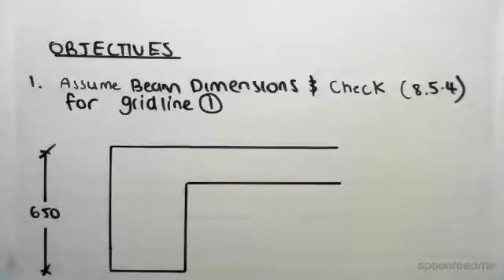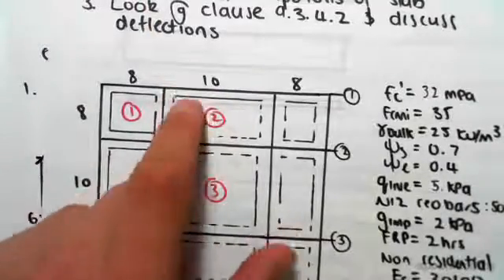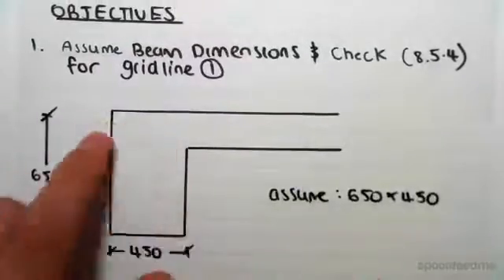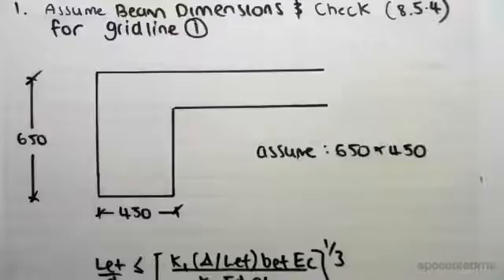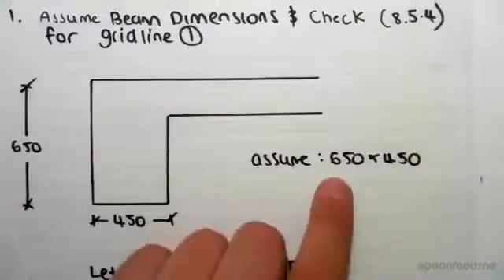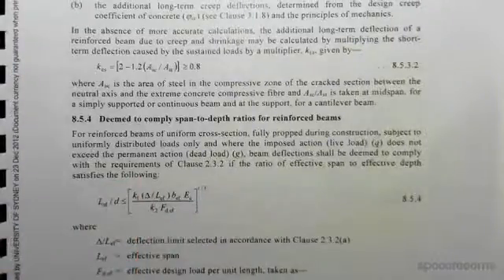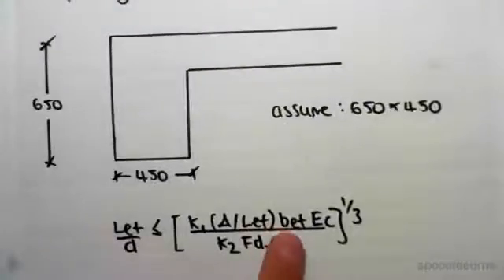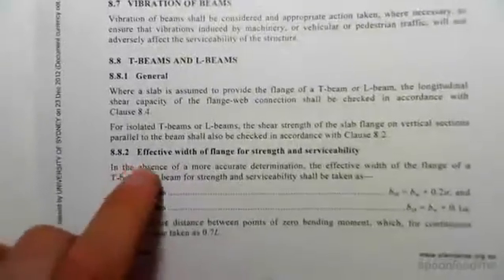Beam Design Example: Depth (Part 1) | Reinforced Concrete Structures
for more FREE video tutorials covering Concrete Structural Design

The objective of this video is to assume beam dimension & checking it for gridline according to the clause 8.5.4 for the given exemplary problem. At first, the video shows the schematic diagram of the given problem & explains how it looks like if a cut has been taken from the longest gridline drawing a free body diagram of the beam. Next, the video writes down the assumed value & briefly talks how the assumptions complexity of such problem can overcome during exams or pressurized situations.

Moving on, the video introduces the required formula referring clause 8.5.4; subsequently explains the constituents of the formula. Next, the video shows how to get required value for effective width, deflections limitations & effective design load per unit length etc. Doing so, the video demonstrates the entire calculation procedures step by step & gradually obtained the required values. Finally, the video refers to the next video to continue this lesson.